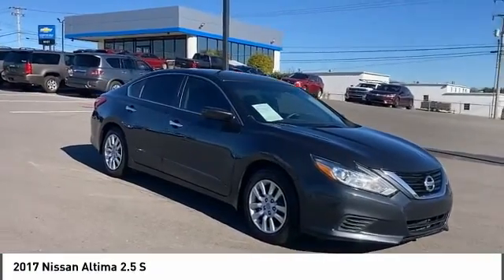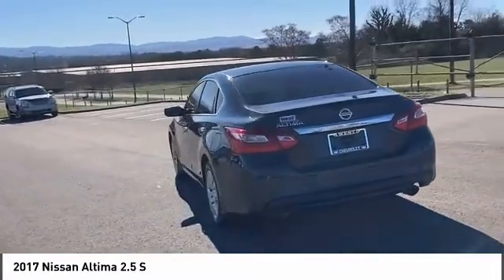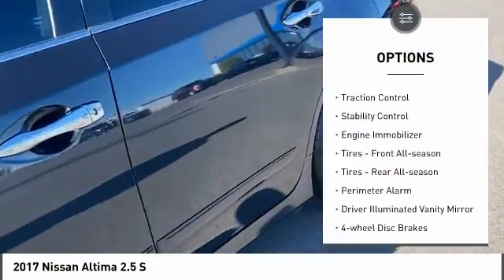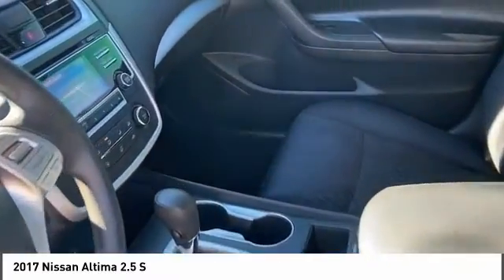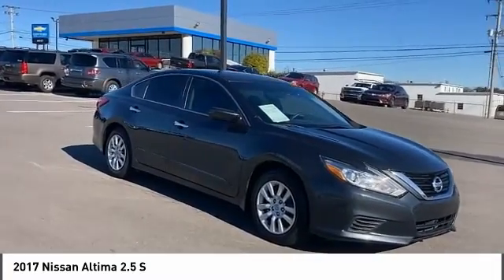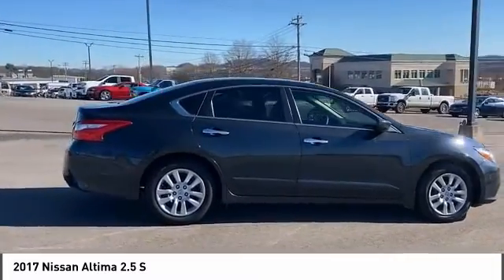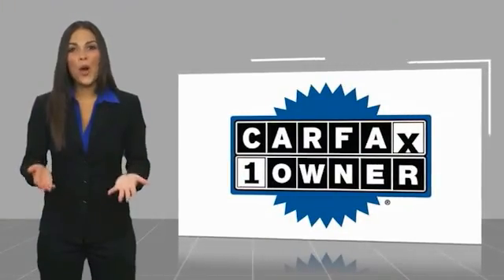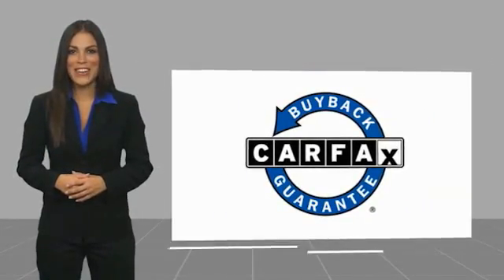2017 Nissan Altima Alcoa TN 239484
2017 Nissan Altima 2.5 S

West Chevrolet
3450 Airport Highway